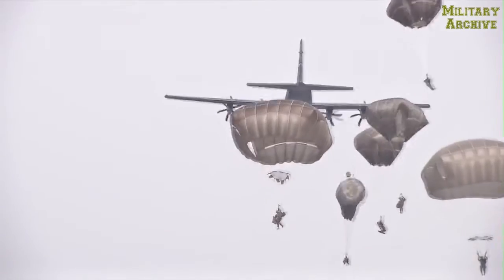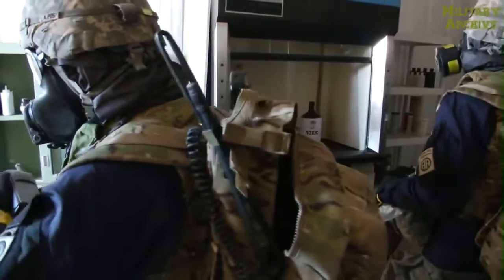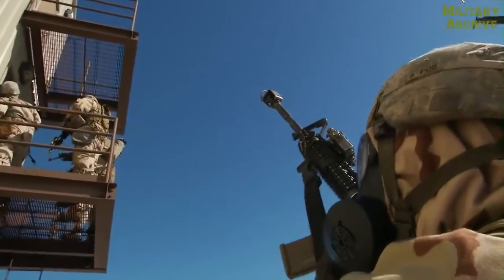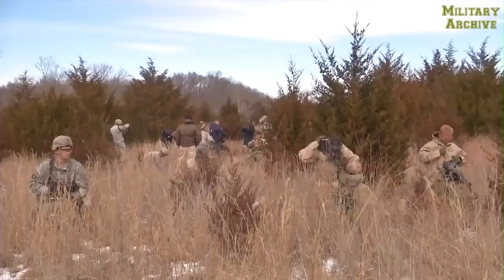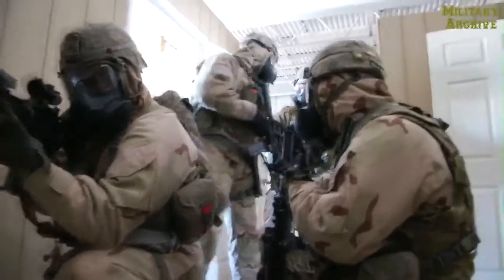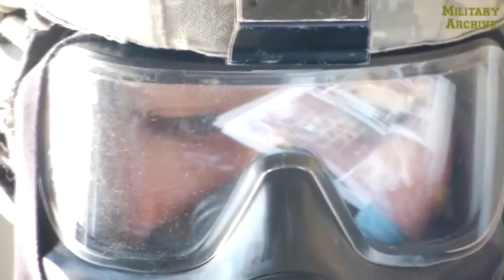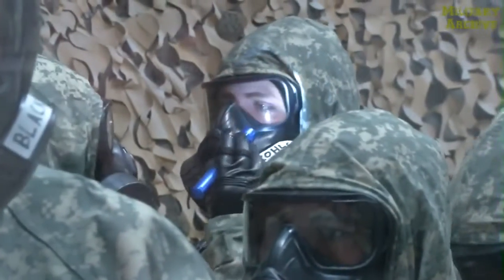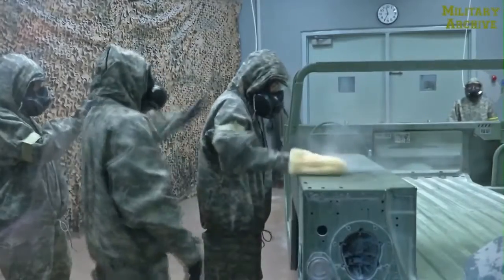US Soldiers Training for Chemical Attack Response